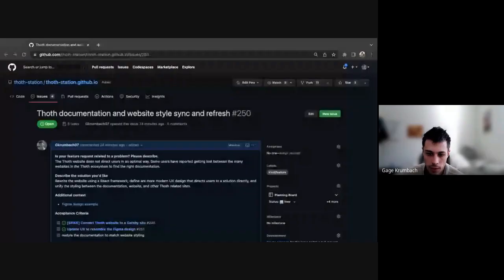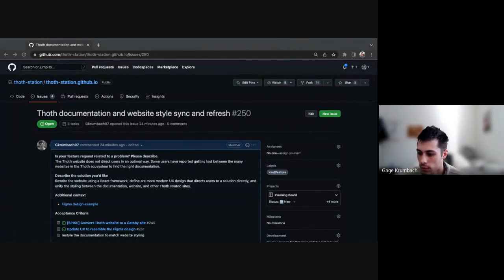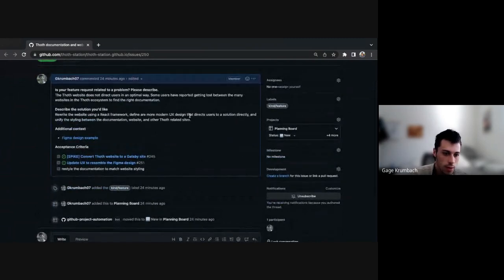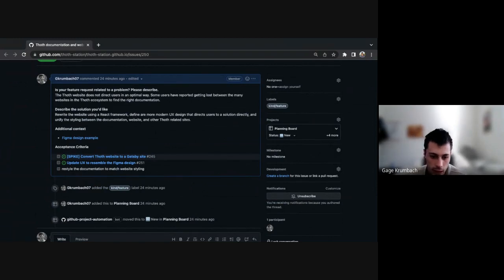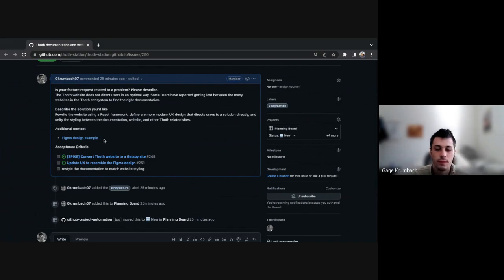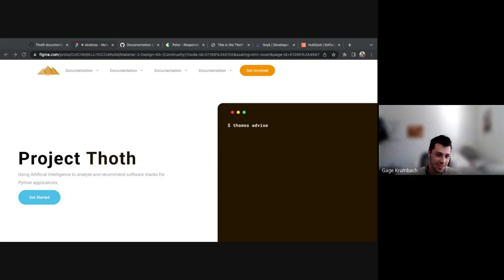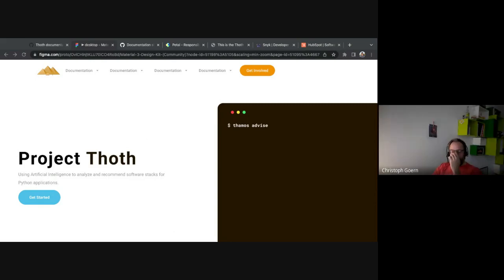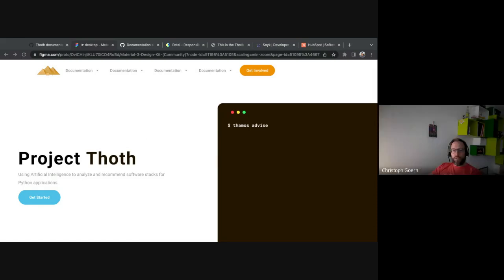Let’s Talk Thoth Tech